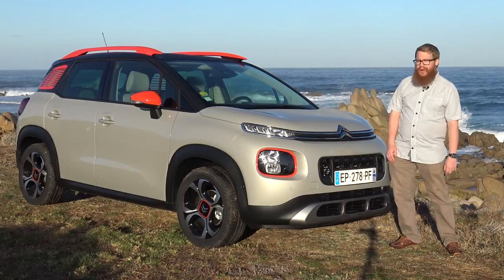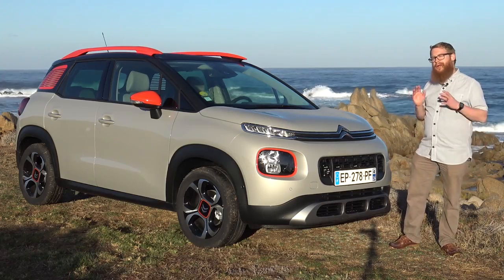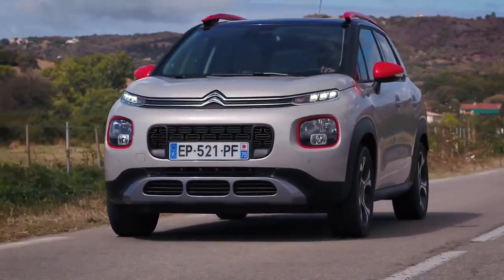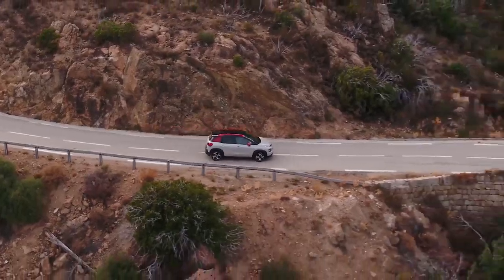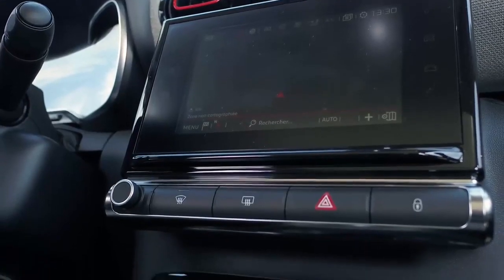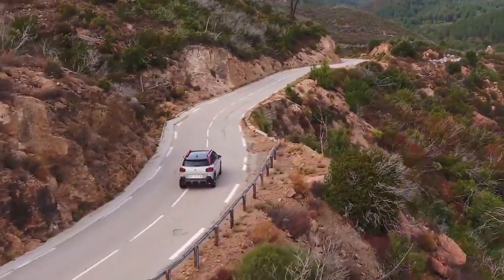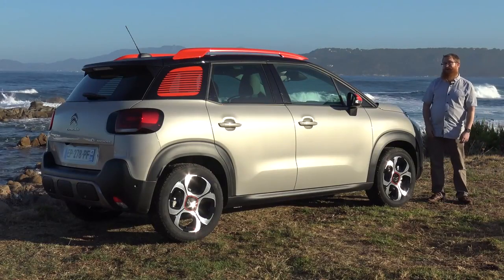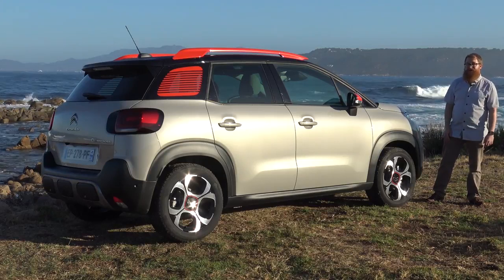Review Cars 2017 Citroën C3 Aircross review | What Car? first drive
new car reviews, autocar, rating cars, carreview, auto express, car news The C3 Aircross is Citroën's answer to small SUVs such as the Nissan Juke and Renault Captur, but is it any good? We went to Corsica for an early drive.